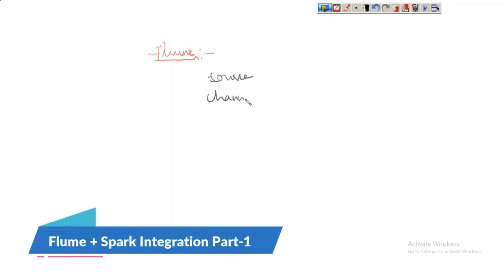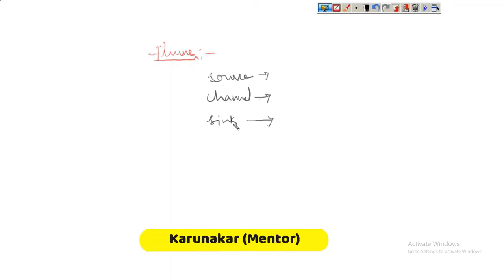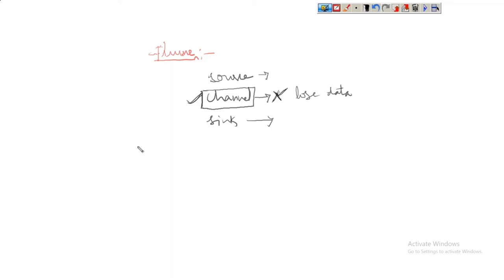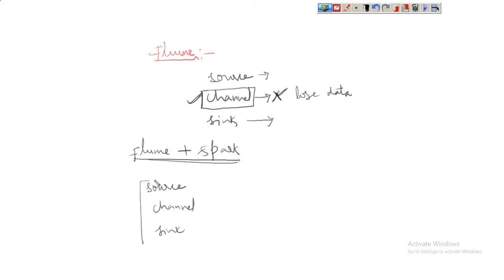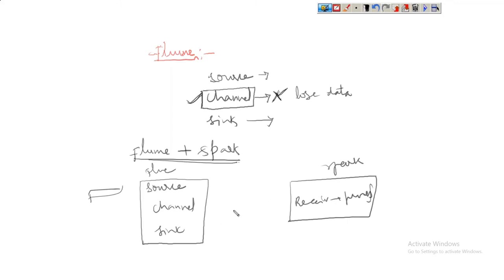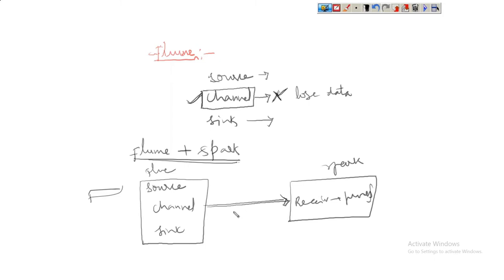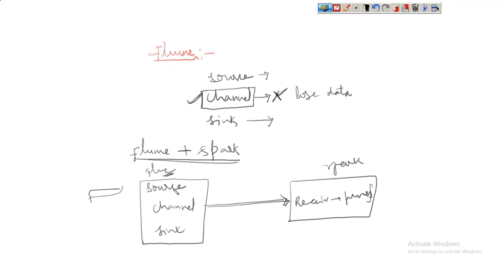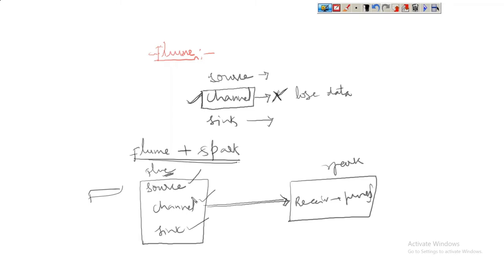Flume and Spark Integration | Part-1 | Bigdata Interview Questions and Answers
By watching this video, you will learn apache flume and Spark Integration Part-1 .

Hello Viewers,